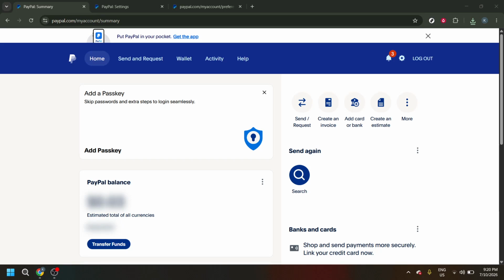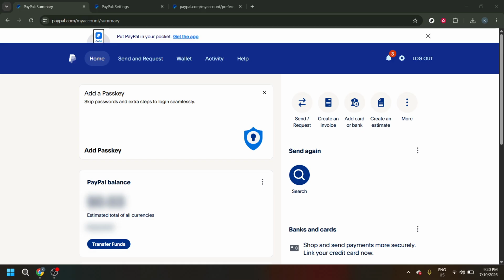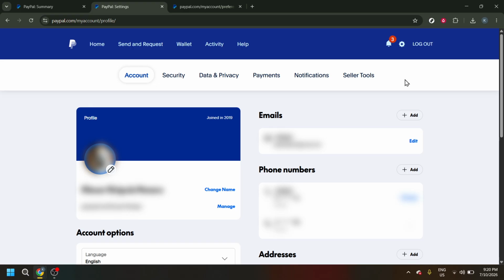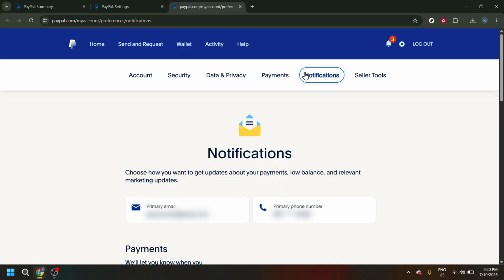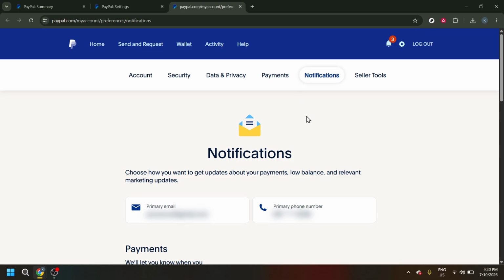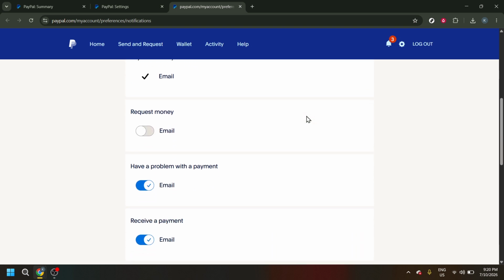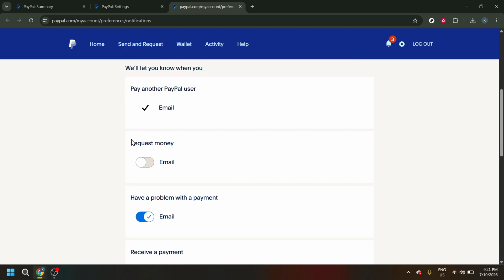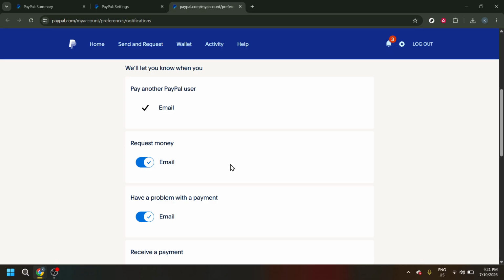How to turn on notification when you request money in Paypal (Step By Step 2026)